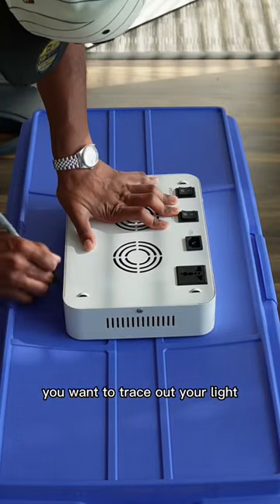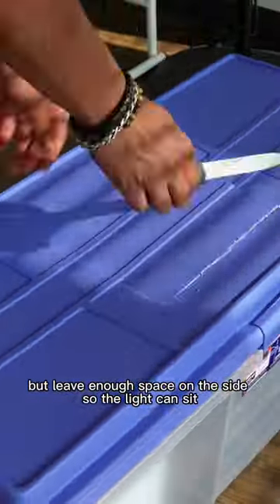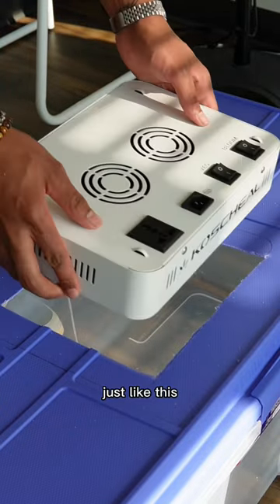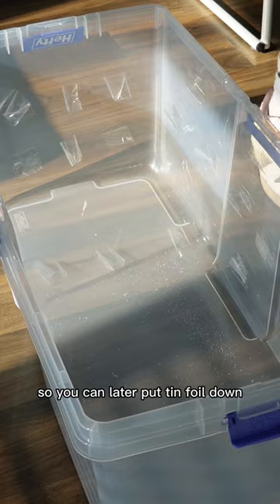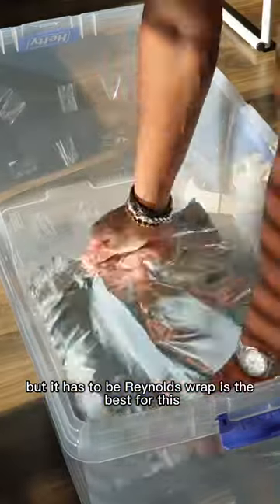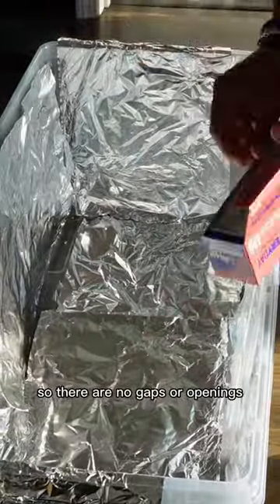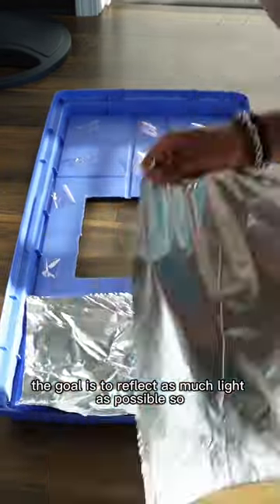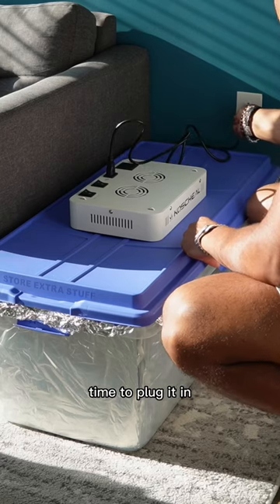How To Build An Ice Box In 1 Minute !😱(For Sneakers)